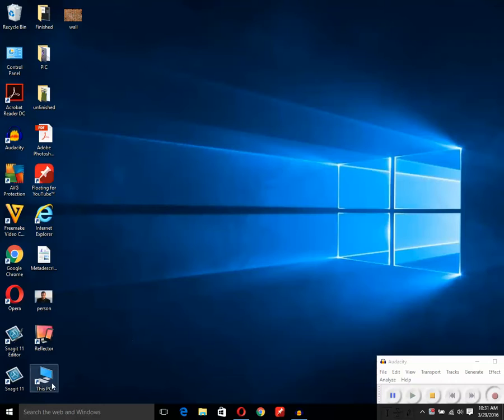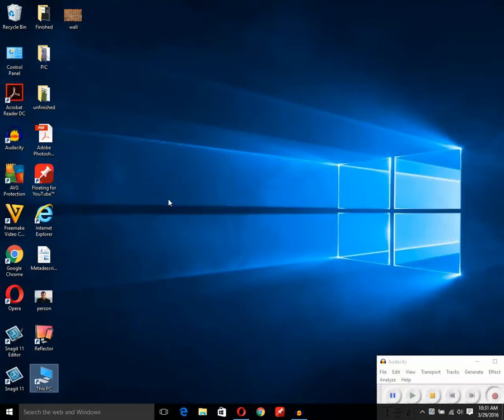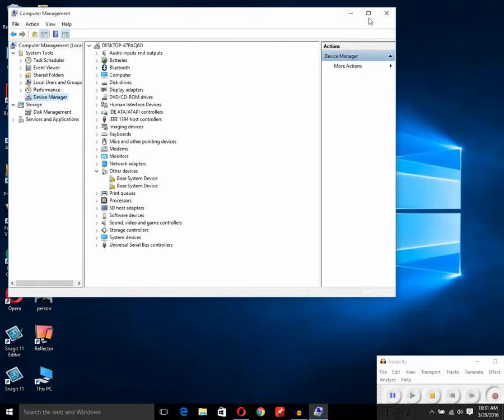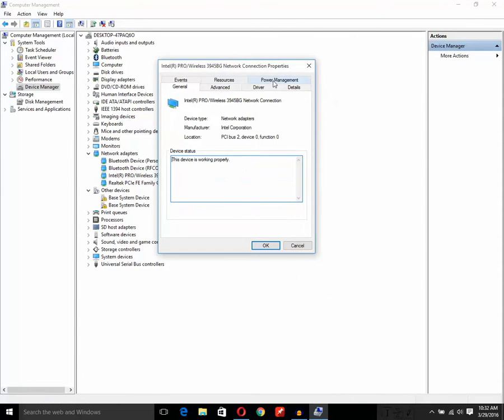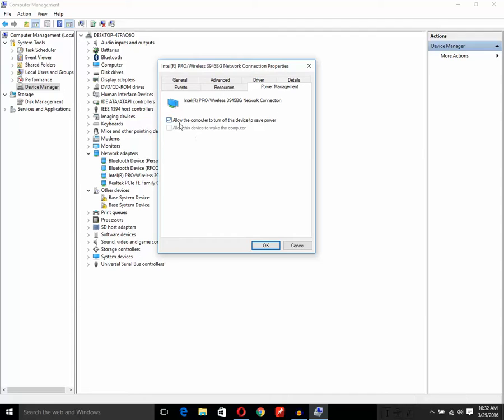How to stop your WiFi from getting disconnected frequently after going to sleep mode | Windows 10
In this channel you will find tutorials related to Windows tips and tricks, troubleshooting, Photoshop tips, Gadgets such as iPhone, iPad and laptop for personal and professional use.

In this video you will see how to stop your computer or laptop  WiFi from getting disconnected automatically when your computer goes to sleep mode